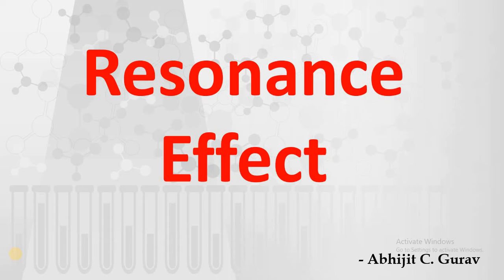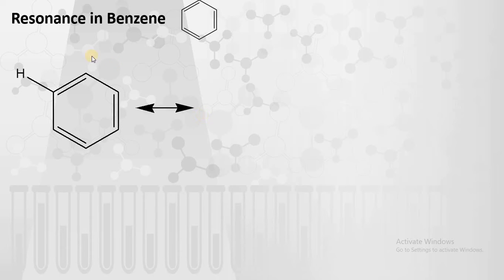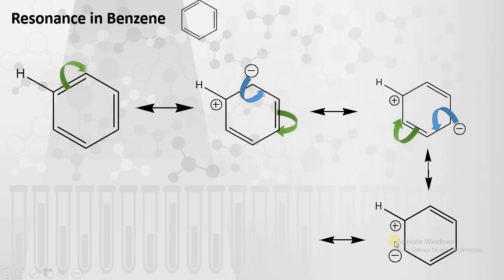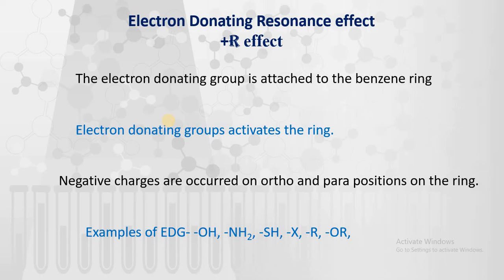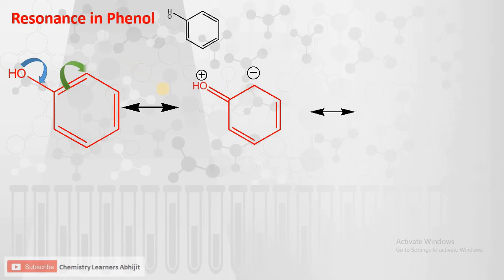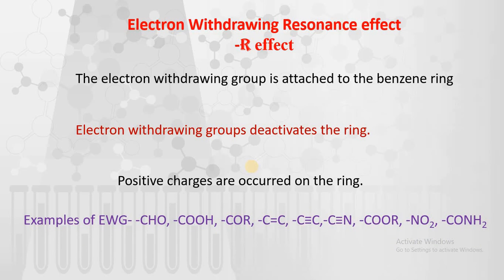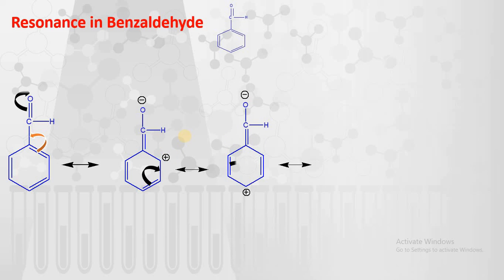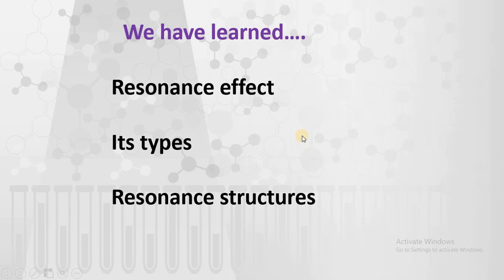Resonance Effect | +R and -R | Conjugation System | Resonance Hybrid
✔ Free notes
In this video Resonance Effect and the types of resonance that is +R and -R effect are given. Also what is Conjugation System and Resonance Hybrid structures are explained.

My Accessories